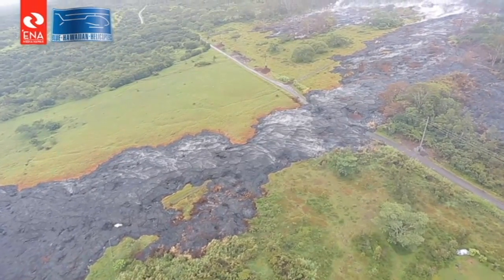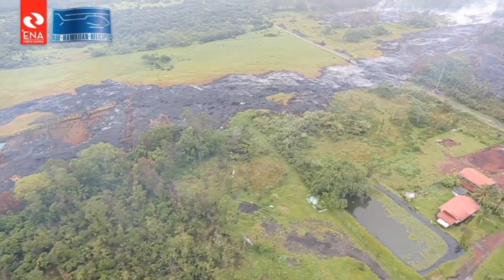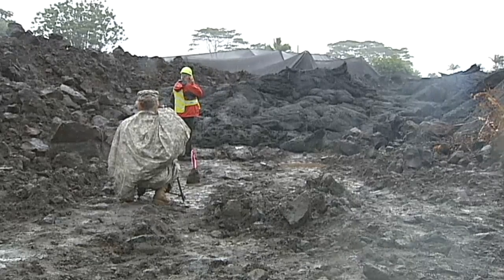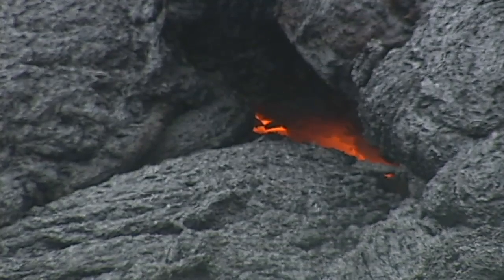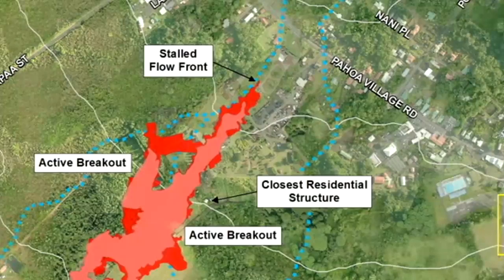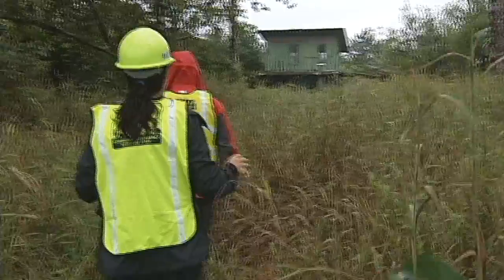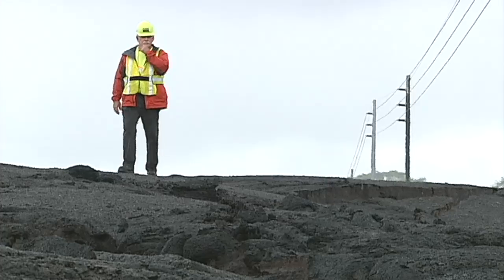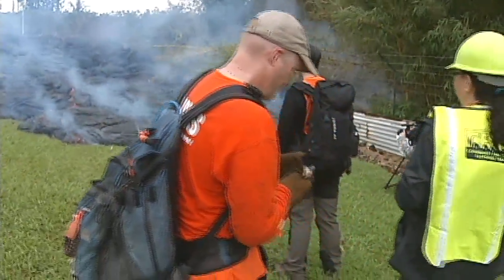Lava Update - Nov. 3 Press Conference, Ground and Flyover Video